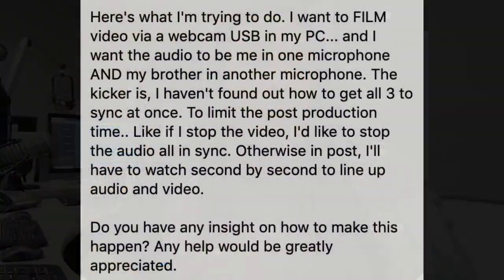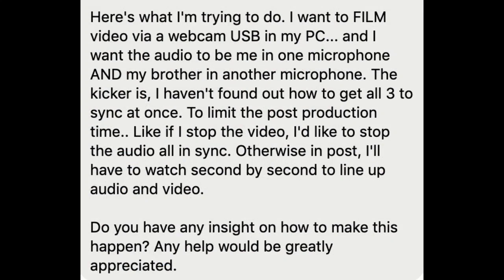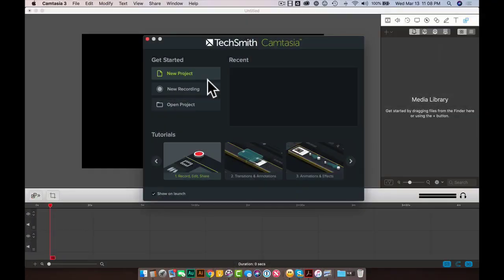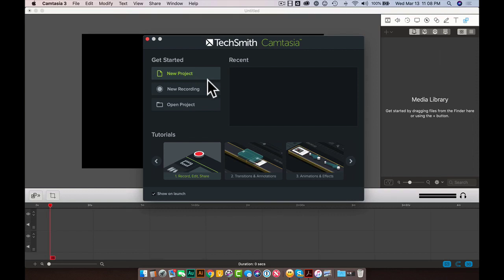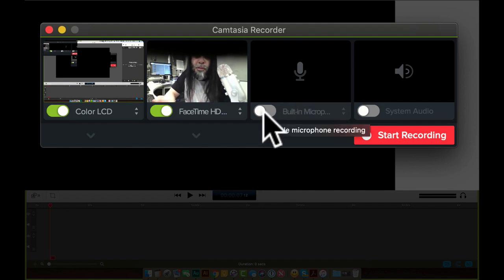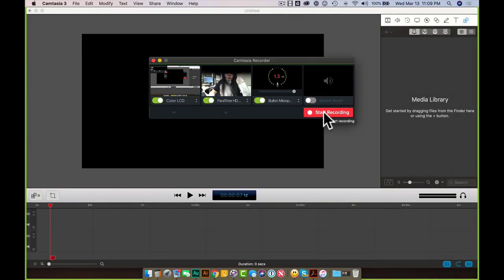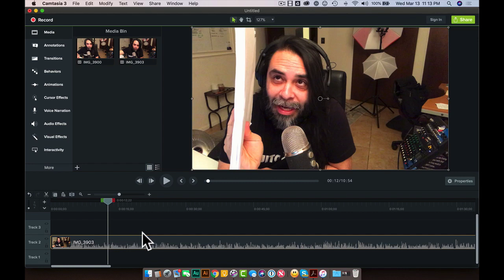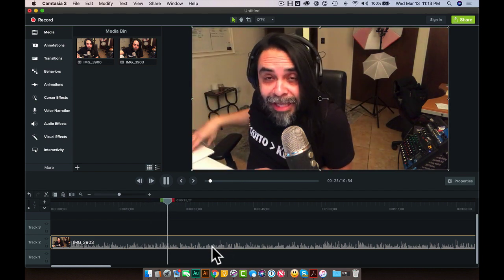Sync Multiple Microphones For A Video Podcast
This is what the message read:
"Here's what I'm trying to do. I want to FILM video via a webcam USB in my PC... and I want the audio to be me in one microphone AND my brother in another microphone. The kicker is, I haven't found out how to get all 3 to sync at once. To limit the post production time.. Like if I stop the video, I'd like to stop the audio all in sync. Otherwise in post, I'll have to watch second by second to line up audio and video.

Do you have any insight on how to make this happen? Any help would be greatly appreciated."

This is a great question that does deserve an answer for those who are looking to create a video podcast.  I do realize that trying to sync multiple microphones for a video podcast can be a bit challenging if you're just jumping into this game for the first time.

First, I want to tell you that the setup I share in this video is not the best setup, but for the purposes of this video, it's the video that I would use if I were only using one webcam.

First you need to start with getting the right equipment.

Second, I share with you a brief breakdown of how I would setup my mixing board with my webcam, using Camtasia.

I also share with you how the audio syncs with the video if you use this particular setup. If you want to view  my audio podcasting setup, you can check out this playlist here:

If you have a better setup, please leave a description in the comments below to help other podcasters with this setup. Anything helps out.